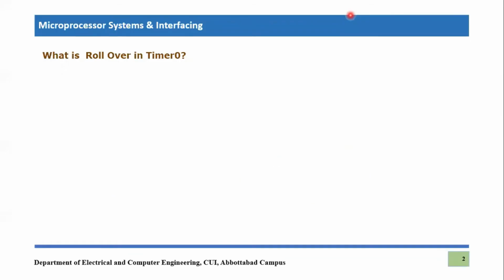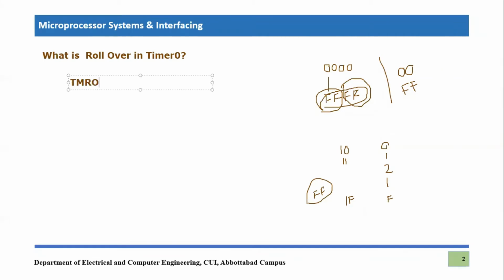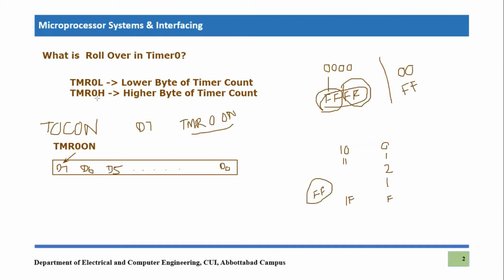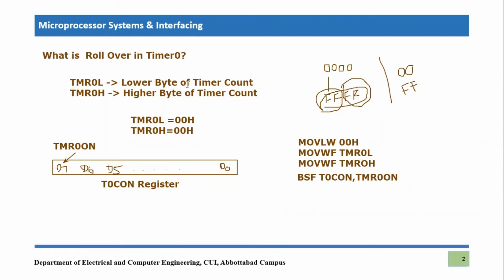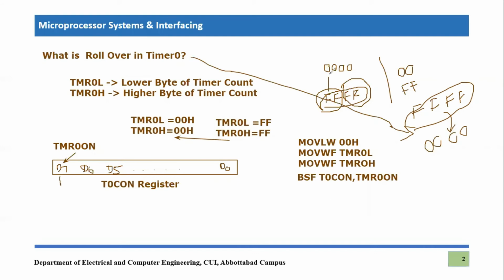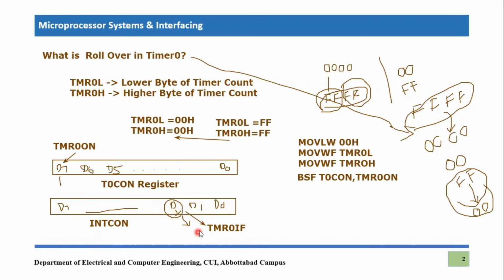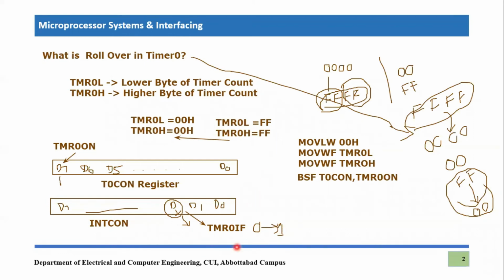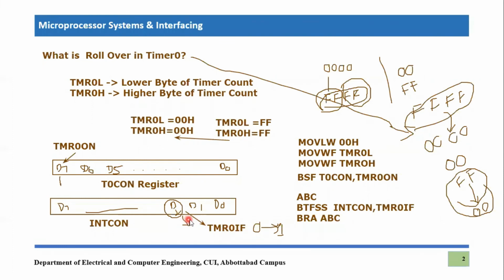Roll Over Point in Timer0 in PIC18F Microcontroller || How to load values in TIMER of PIC18F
This video Explains the  Rollover point of timer 0 when timer0 attain its maximum count and roll over back to zero so TMR0IF bit of INTCON REGISTER becomes high to highlight that Timer 0 has reached to its maximum count. This video also helps us how one can load values in TMR0L and TMR0H Register.